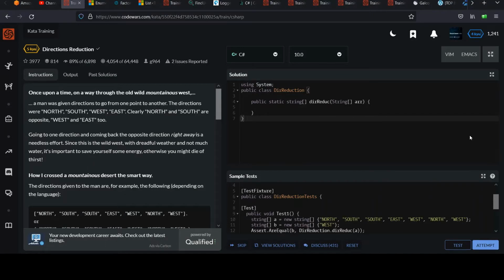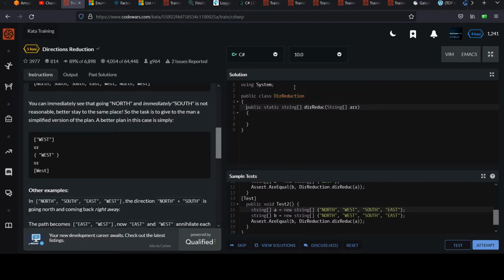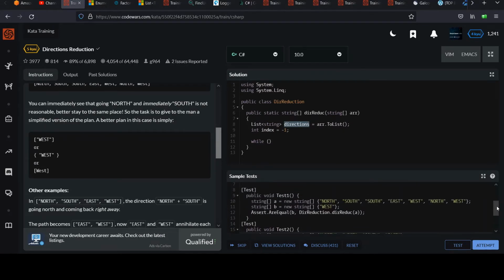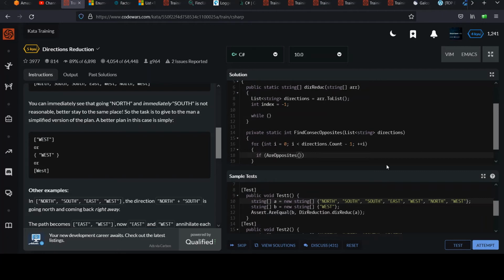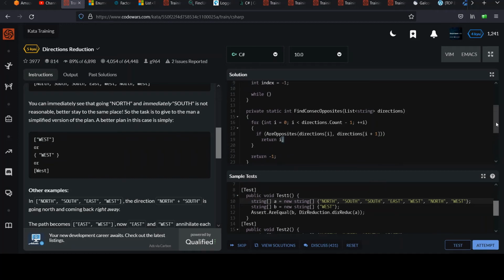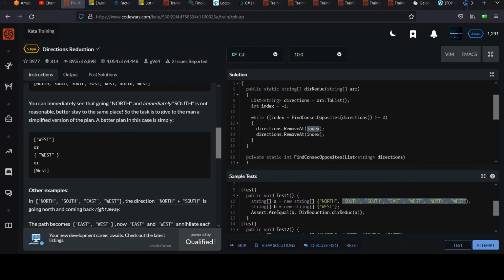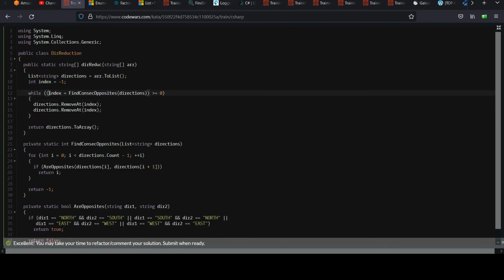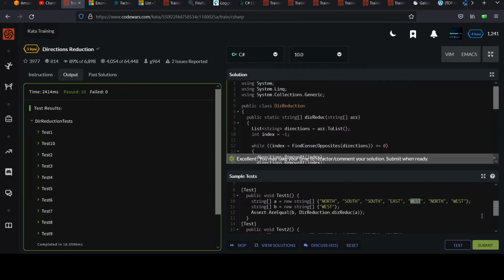Code Wars C# Coding Challenge 5 kyu: Directions Reduction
Beginner level C# object oriented programming series. Viewers are provided an array of strings as input. This array is filled with strings representing the 4 cardinal directions of NORTH, SOUTH, EAST, and WEST. You are tasked with removing redundant direction pairs, for example going north and then south. Since that goes back to where it started, that pair should be removed. Note that only consecutive redundant directional pairs should be removed, and that these pairs can happen as a result of removing a pair.